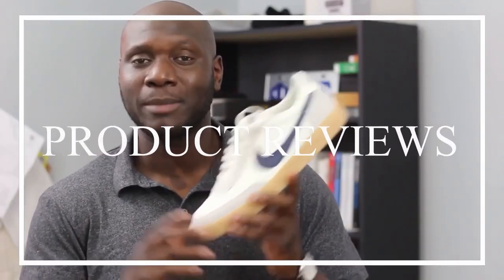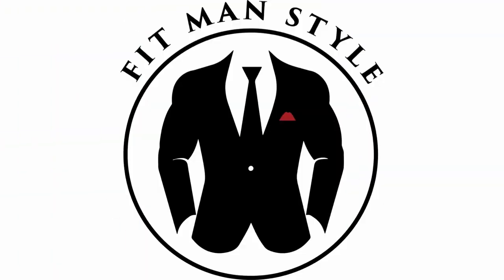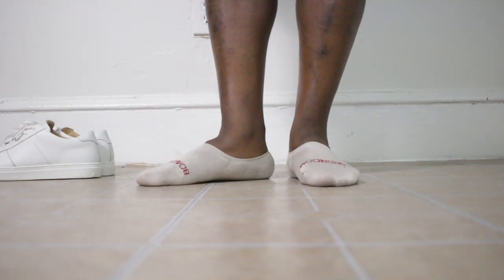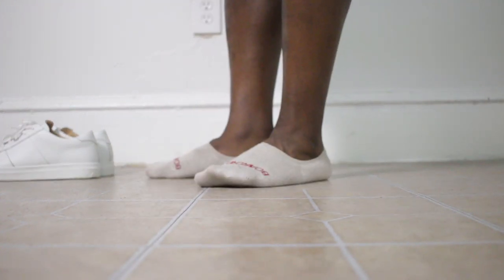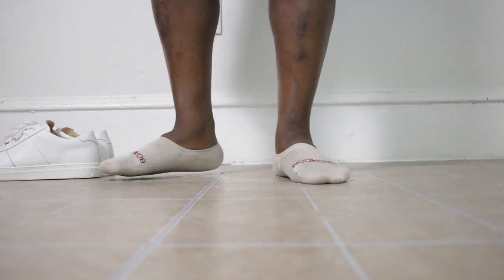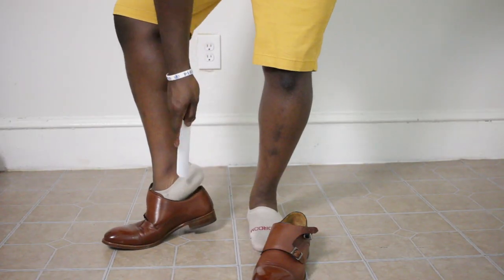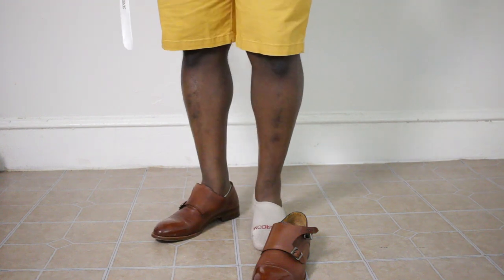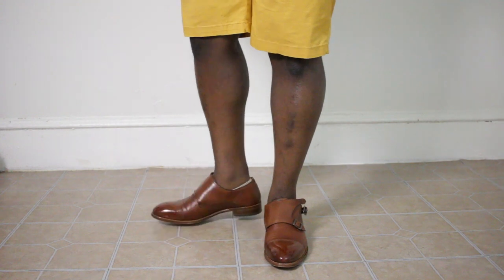Boardroom Socks Spotlight| No Show Socks & Over The Calf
No show socks and OTC socks are what I wear the most so i'm constantly looking for brands. Had some bad experiences with no show socks, there are specific things I look for to accommodate my comfort. Any well dressed man should have these two styles of socks in their collection.